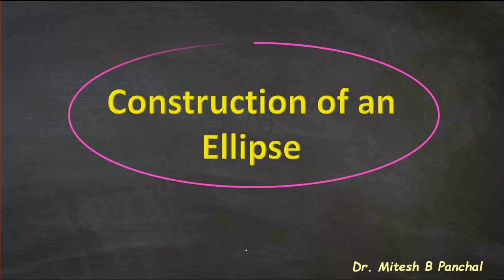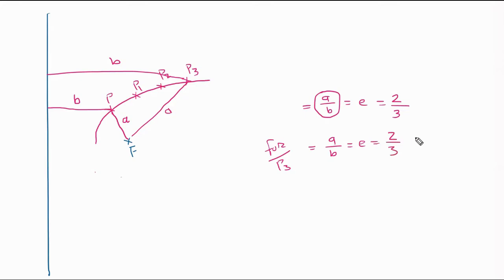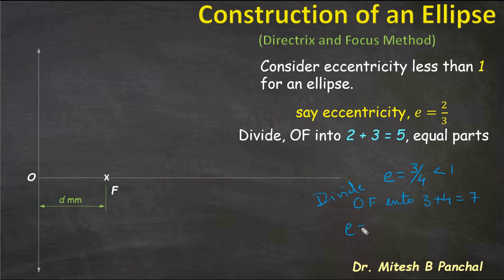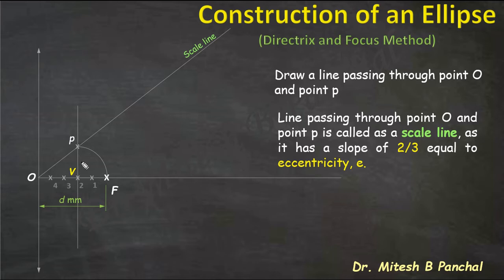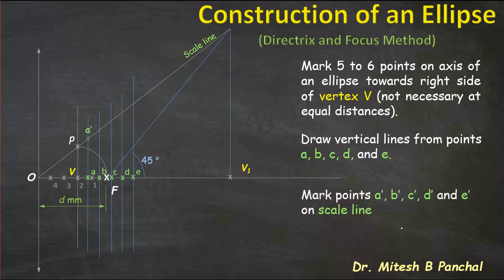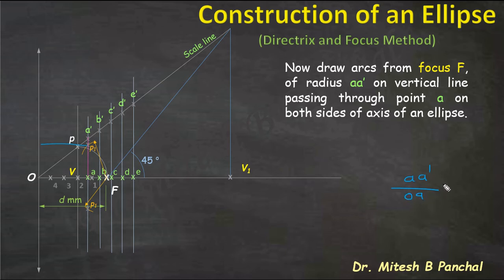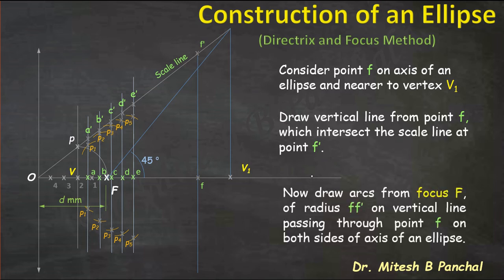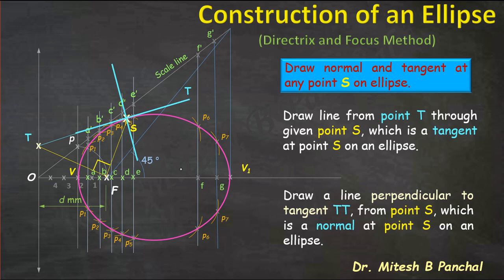Engineering Graphics | Construction of An Ellipse | Directrix and Focus Method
In continuation with the topic Engineering Curve, in this session the construction procedure for an Ellipse is explained for Directrix and Focus method.
Directrix is nothing but a fixed line and Focus is nothing but a fixed point.

For the construction of an ellipse by directrix and focus method, the definition of an ellipse is considered " An ellipse is a path traced out by a point, whic is moving in a plane such that ratio of its distances  from the fixed point to from the fixed line  (i.e. Eccentricity ) remains constant and less than 1.

In this session step by step procedure is explained for construction of an ellipse for easy understanding. While explaining the construction procedure it is also explained that how to obtain the second vertex point of an ellipse.

Also, the procedure to draw normal and tangent at any given point on ellipse is explained.

Refer below mentioned videos for the construction of an ellipse by different methods say Arc's of circle method and Concentric circles method.